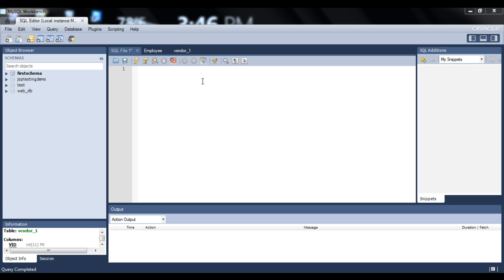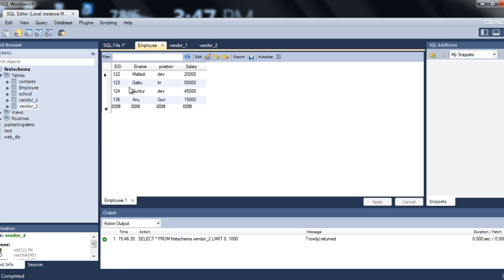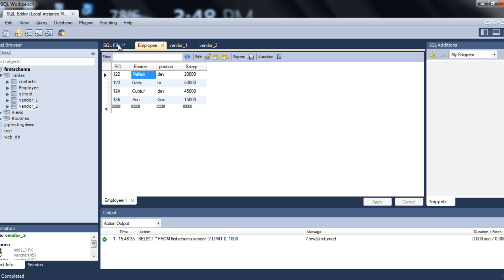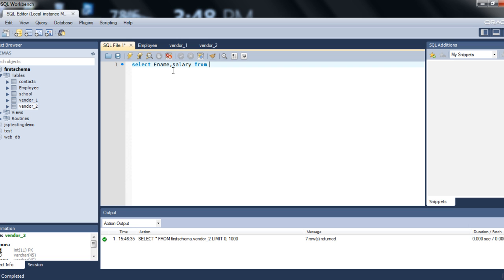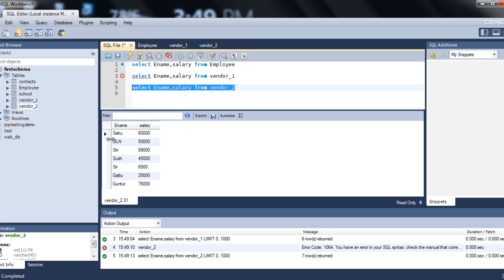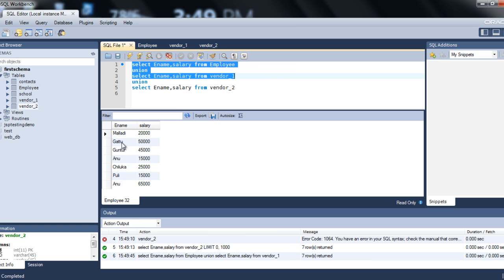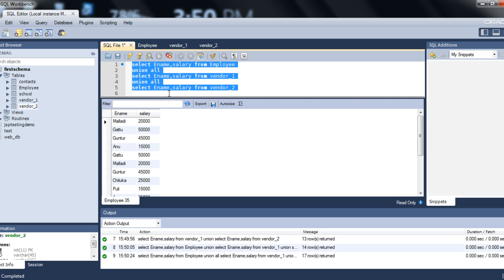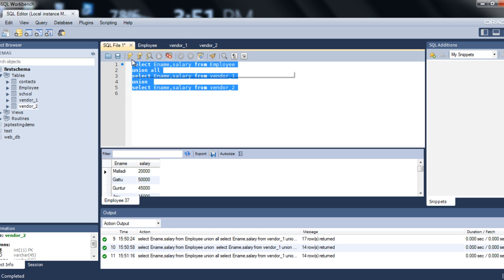Union, Union All - MySQL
Discussed in detail the standard keywords that are used very commonly to write queries. These are basic examples that can be used for beginners.